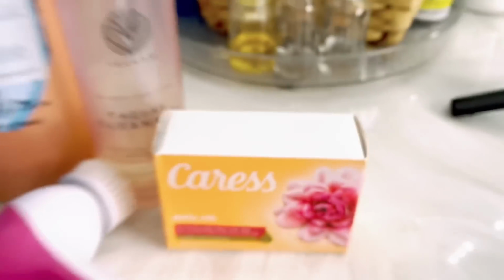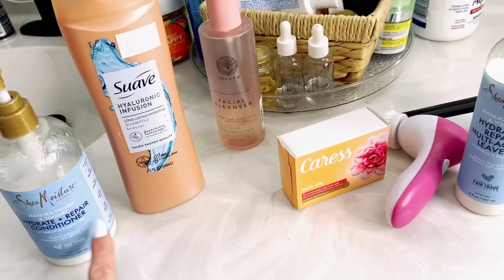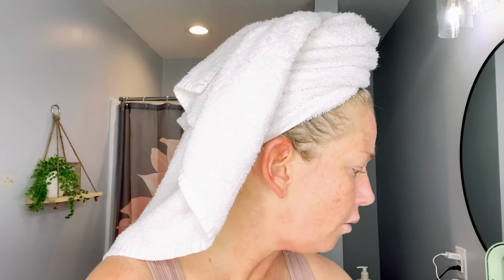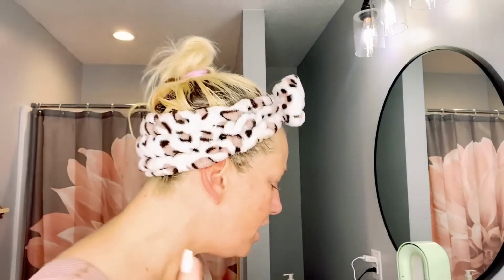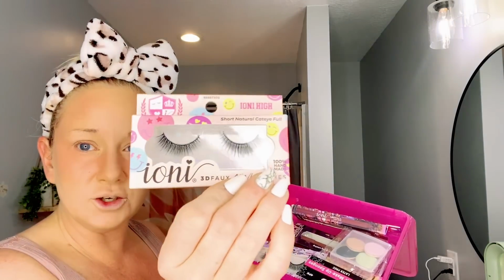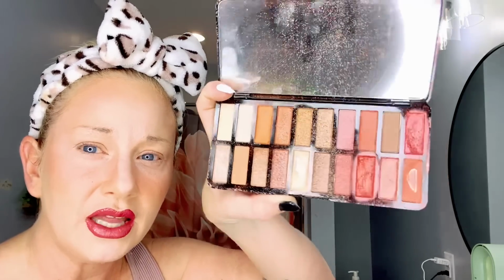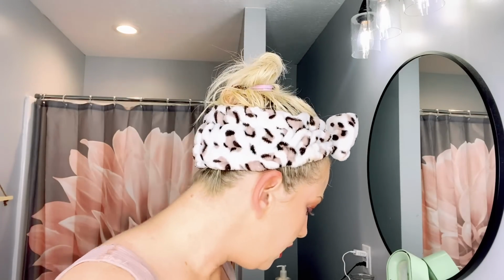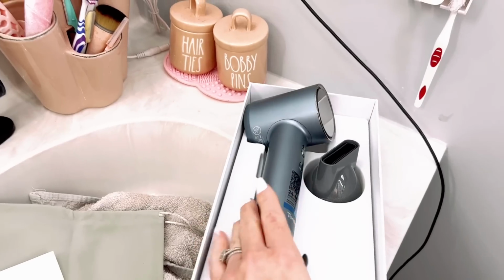GRWM, Dollar Tree Makeup & Skincare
Welcomed to blessed beyond measure where we are in the process of building our dream home and using inexpensive items to DIY beautiful farmhouse and other awesome style home decor. If you
Dollar tree hacks amazing tricks that will take your home decor to the next level !!!

By mail ::
Samburg TN.
38254

Amazon products used :

Electric stapler =

Heat Gun

Wood beads =

Bamboo sticks =

Half beads ==

Miter shears ==

Hemp rope ==

 content !!!